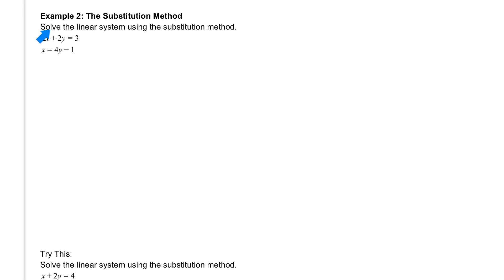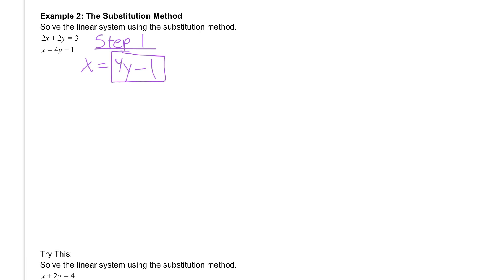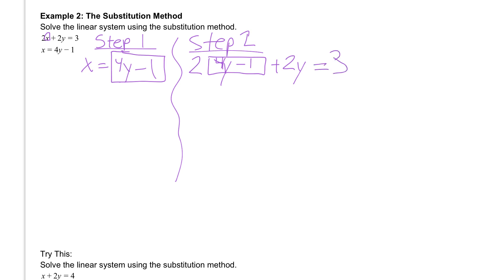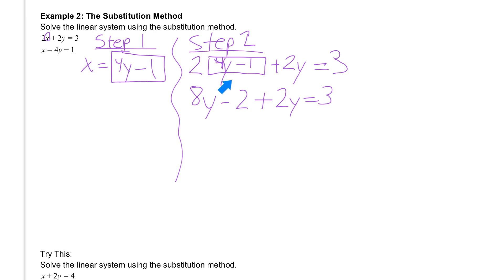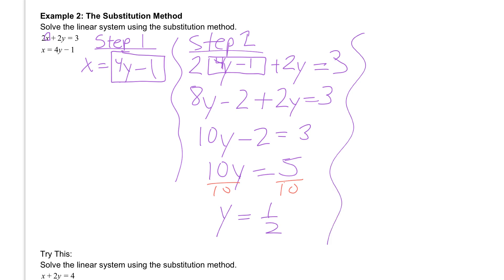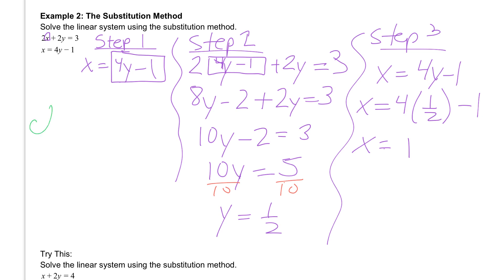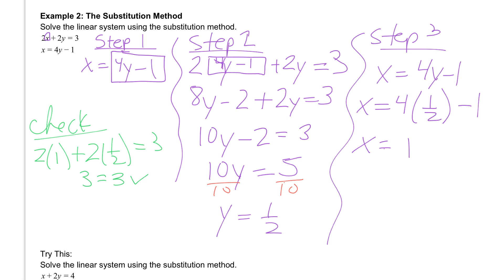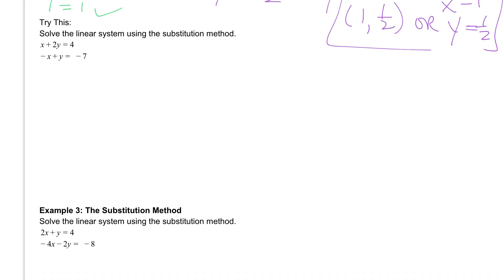Notes 10.2 ex. 2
Systems of equations - the substitution method